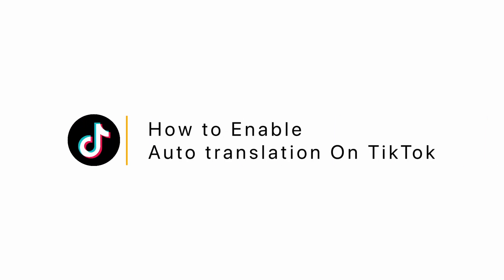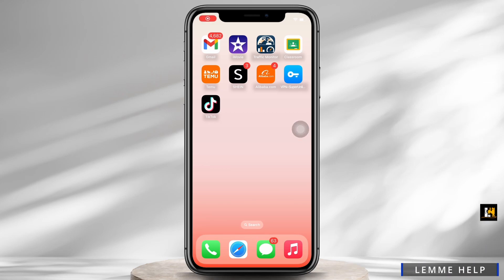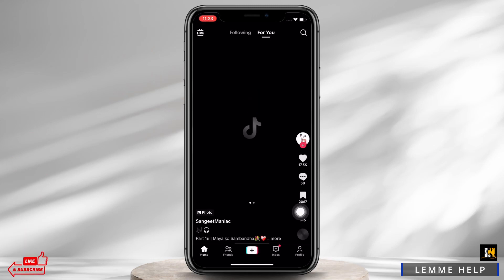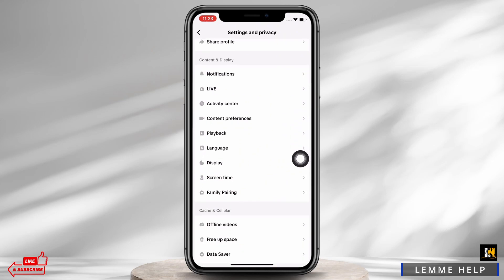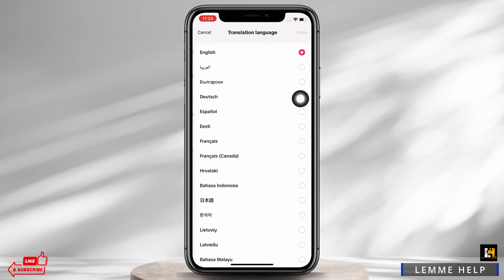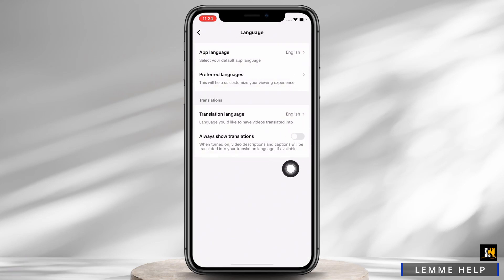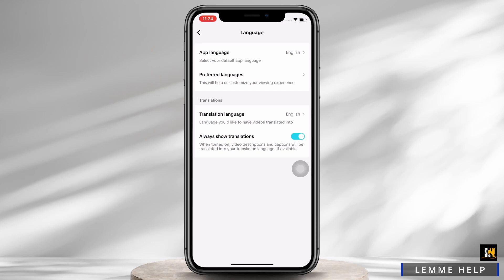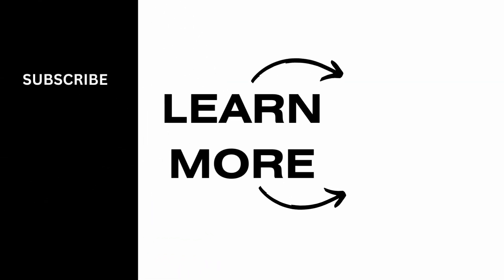How to Enable/Turn On Auto Translation On TikTok (2024)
Want to make your TikTok videos more accessible to a global audience? Learn how to enable auto-translation on TikTok in this quick guide.

Find out how auto-translation can help you reach a wider audience on TikTok by making your content accessible in multiple languages.

Step-by-Step Tutorial:

[00:00] Introduction and Why Auto Translation Matters
[00:10] How to Enable/Turn On Auto Translation on TikTok

Discover the simple steps to activate auto-translation on TikTok and expand the reach of your videos with ease.